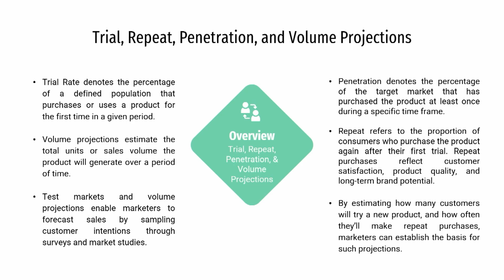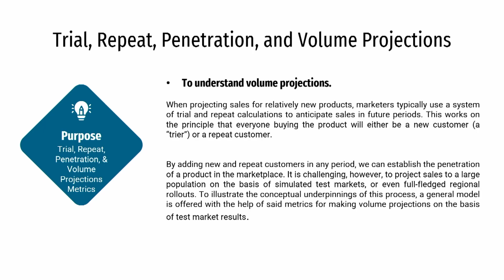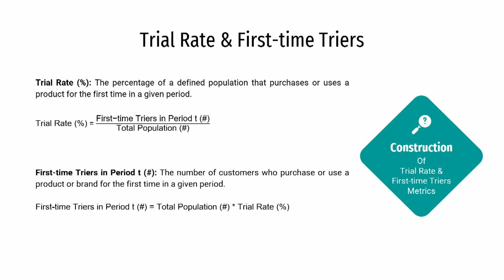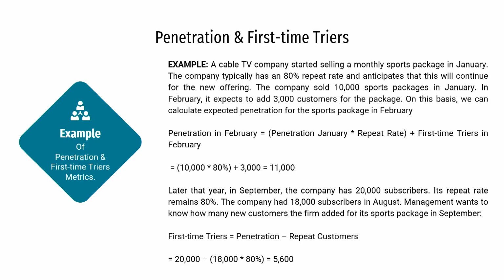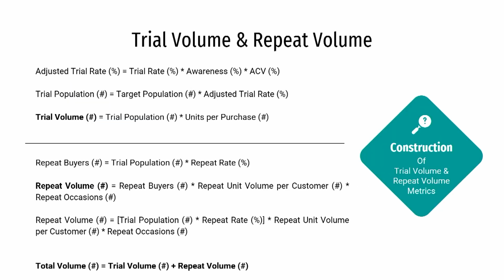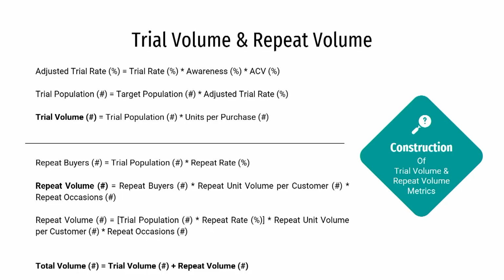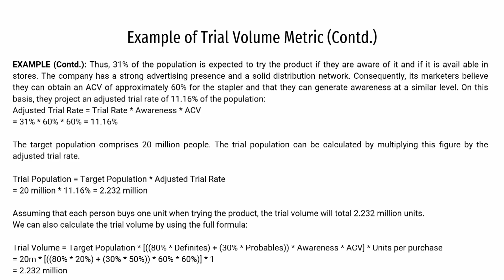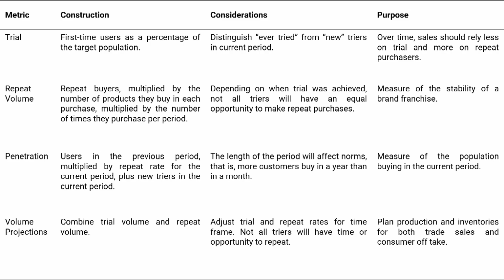Lec 31: Trial, Repeat, Penetration, and Volume Projections